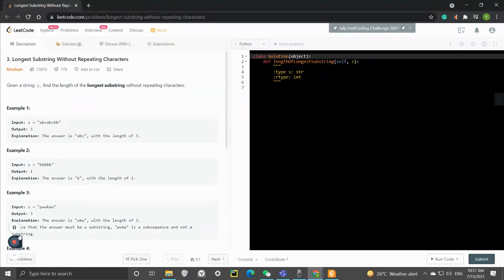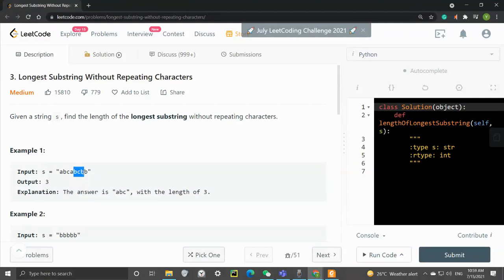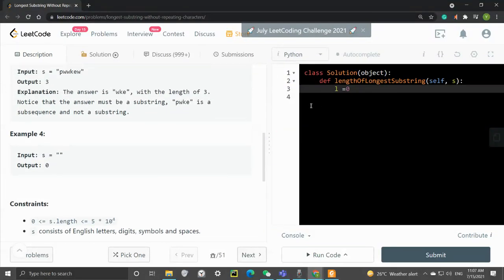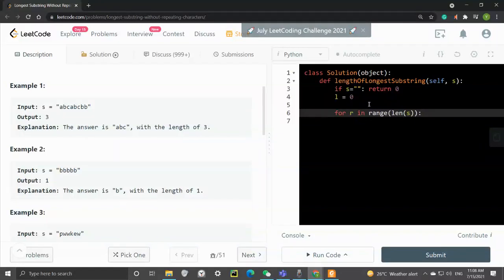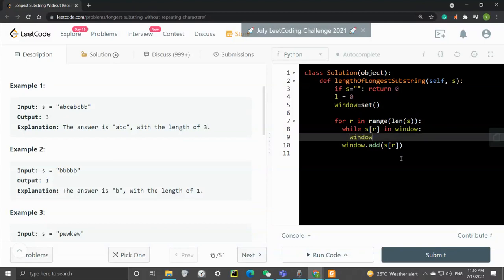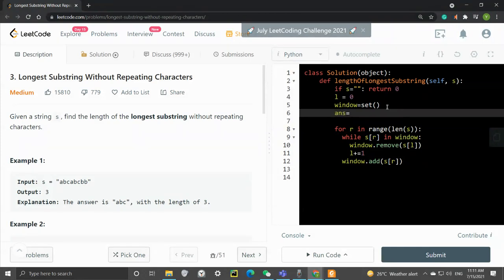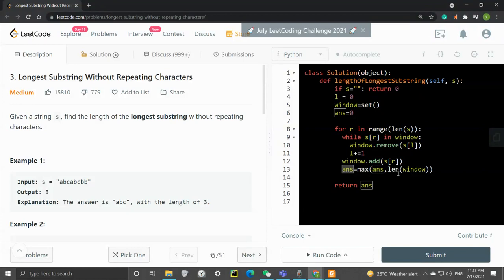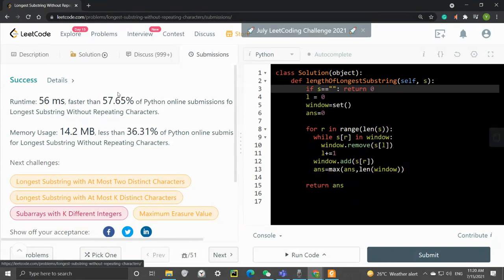LeetCode 3. Longest Substring Without Repeating Characters | Sliding Window | Python | FAANG Coding